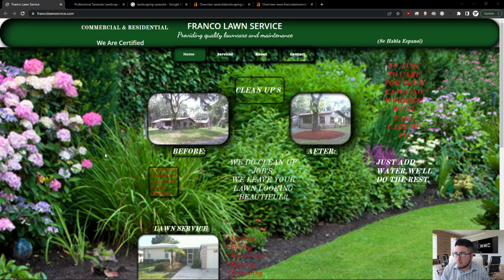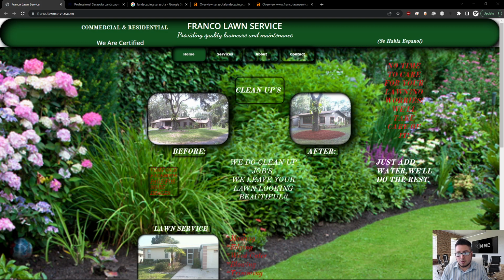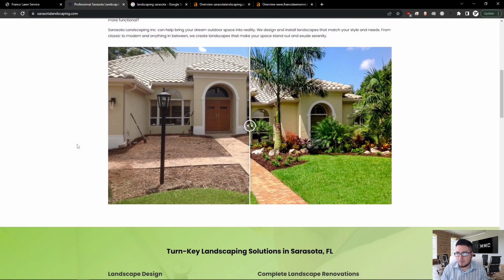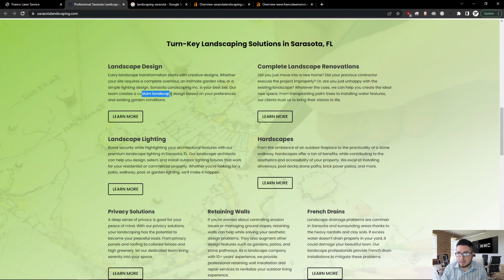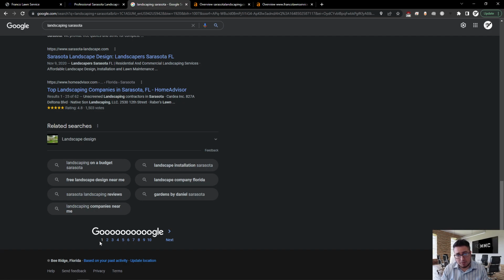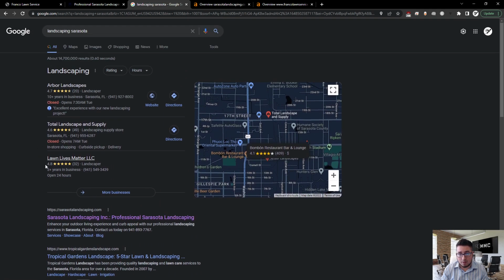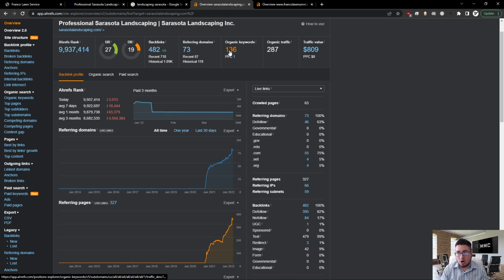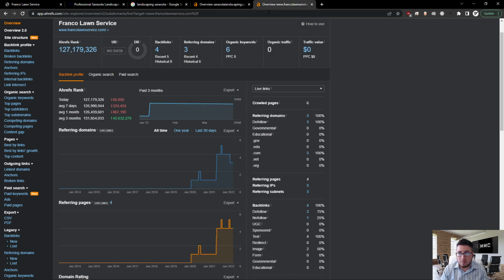Franco Lawn Service Website Audit with My Marketing Case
My Marketing Case goes over a marketing case with Franco Lawn Service on how to outrank their competition.